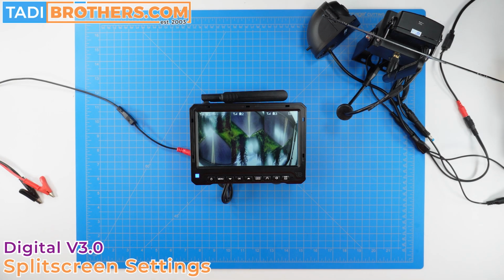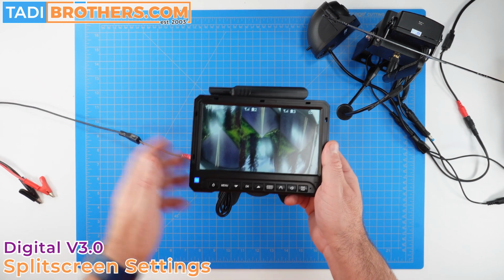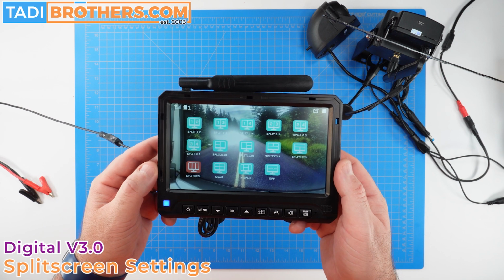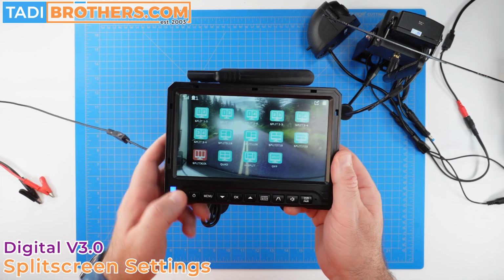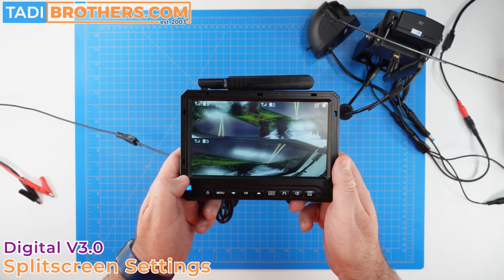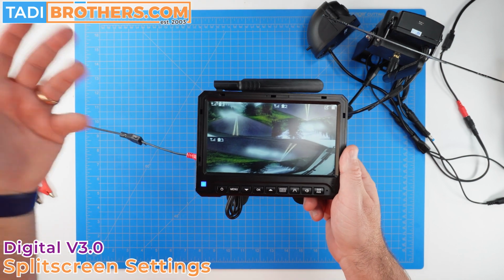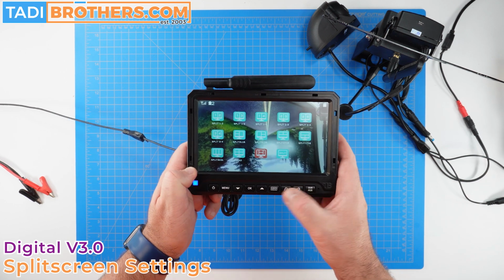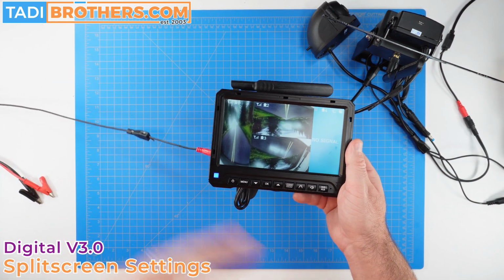NEW Split screen setting for the 2024 Digital backup camera By TadiBrothers (V3)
This is a step by step guide on how to change the setting of the digital wireless system version 3.
This video will show you how to change the default split screen on the 5th mode in the split mode button.

TadiBrothers V3 - our first-ever in-house designed digital wireless camera system with groundbreaking features.

🌟 Key Highlights:

Unmatched 300ft+ Digital Wireless Range
Robust 1080P Resolution
Durable and Heavy-Duty Design
Enhanced Night Vision, Audio, and Gridlines - now standard!
Intuitive User Interface with Large Icons and Easy Navigation
🔍 In-Depth Look:
Join me as I unbox and explore the nitty-gritty of the V3 system, showcasing its 7-inch monitor with 14 unique split views, flexible mounting options, and the option for an integrated mobile DVR. Plus, don't miss our field test demonstrating the incredible range!

🚗 Perfect for RVs, Trailers, and More:
Whether you're on the road or parked, this system is designed to offer unparalleled security and convenience. With a multitude of advanced features, the V3 system caters to all your observation needs.

🇺🇸 Proudly American:
TadiBrothers remains dedicated to providing employment across the USA, with products conceived and tested in America. Look out for the patriotic surprise in each RV camera!

👍 Trust and Quality:
We stand by our products with a 30-day money-back guarantee and a 1-year warranty. Hear from our satisfied customers on Trustpilot and join the TadiBrothers family.

TIP: please bench test everything before installation, it will give you a better understanding of how the system operates, in addition to making the installation significantly cleaner and faster.

For more information or assistance on buying this product